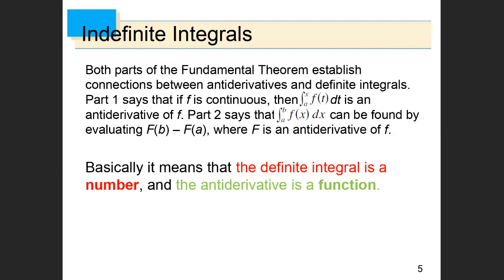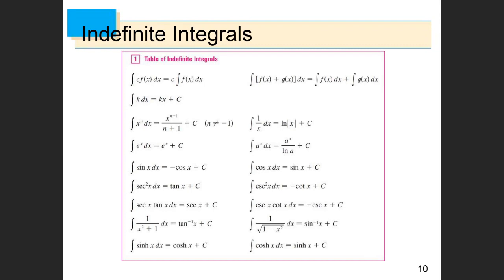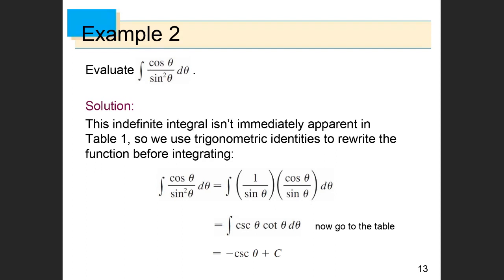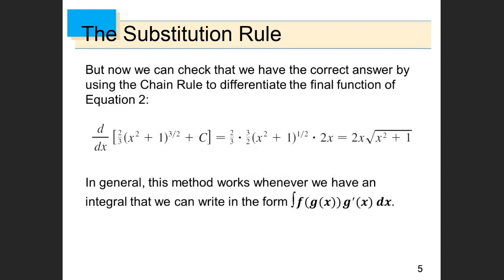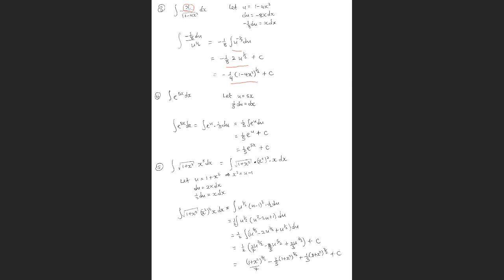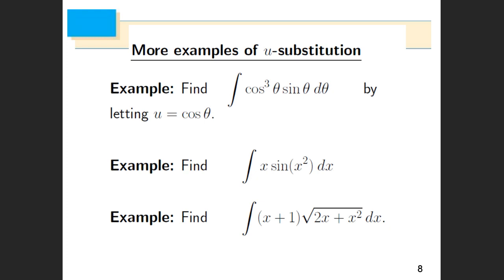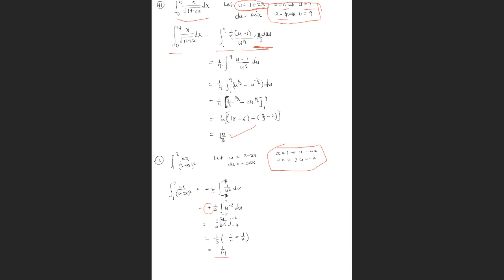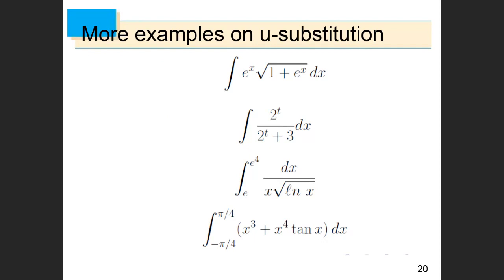Week 13 Chap 5 4 & 5 5